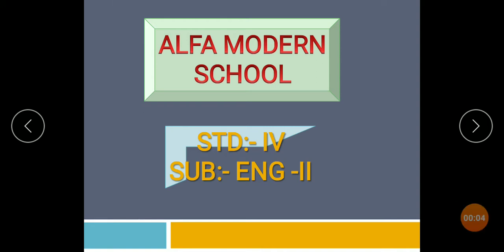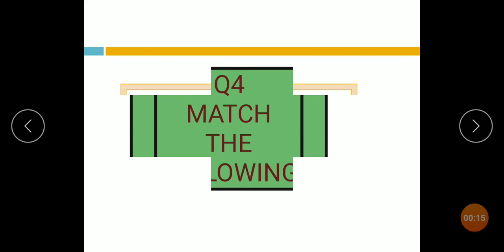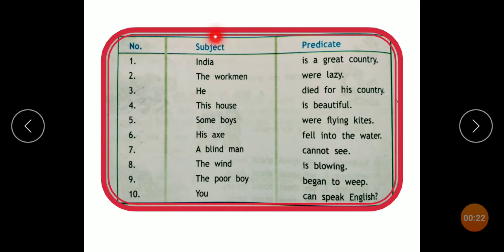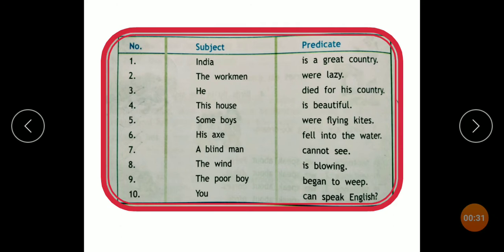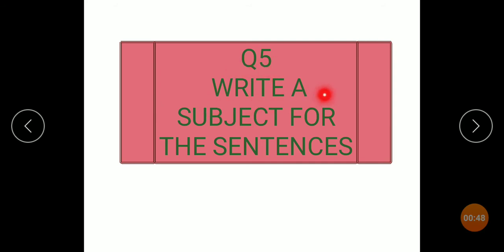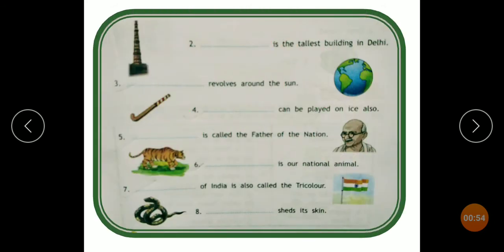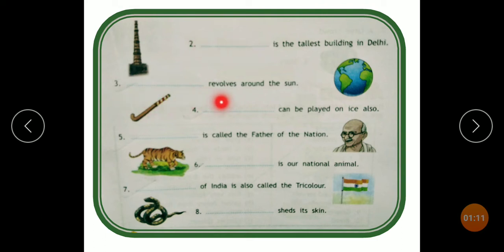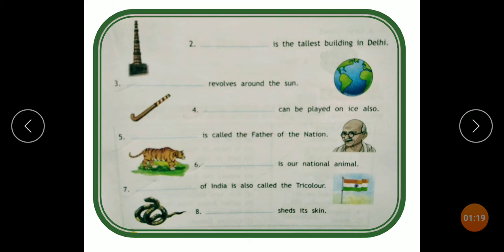REV STD4 ENG2 DAY011.9